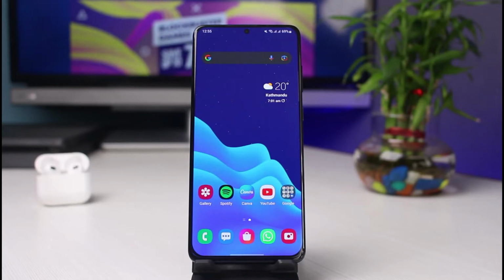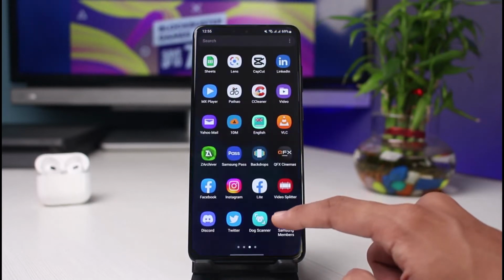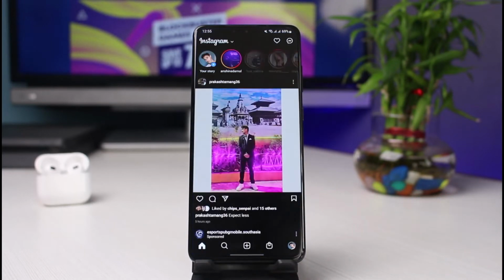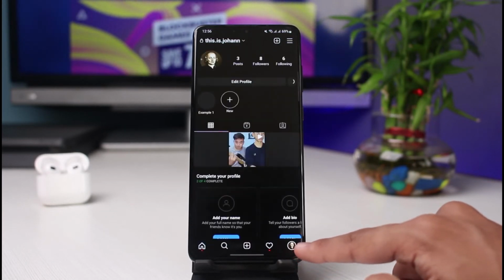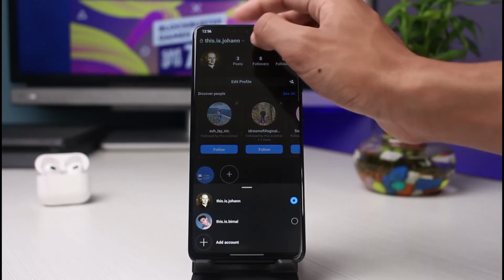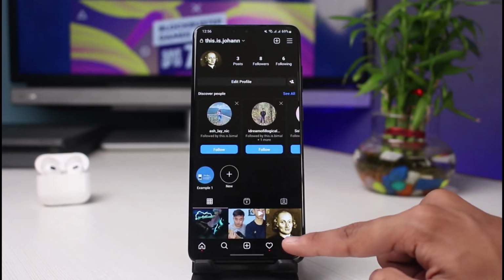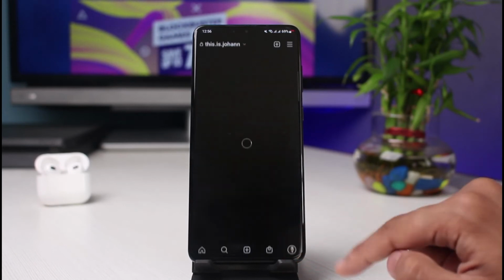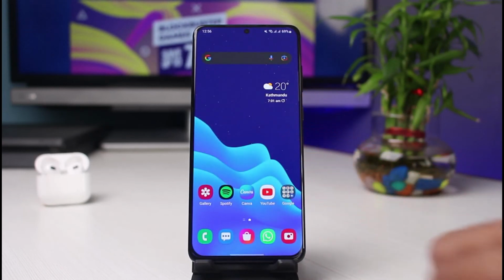How to Add Another Instagram Account on Android !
This video guides you in an easy step-by-step process to add another Instagram account using an Android device. So make sure to watch this video till the end.

Follow these simple steps:
1) Update the Instagram app to the latest version
2) Open Instagram and log in to your account
3) Go to your profile page
4) To add another account, tap on your profile icon
5) Tap on the plus icon
6) Enter the new credentials and log in
7) Now you can easily switch between those accounts
8) This way, you can add accounts on Instagram.

0:00 Introduction
0:22 Update Instagram App
0:50 How to Add Account
1:34 Outro: Final Verdict